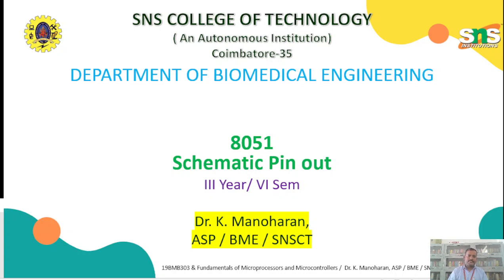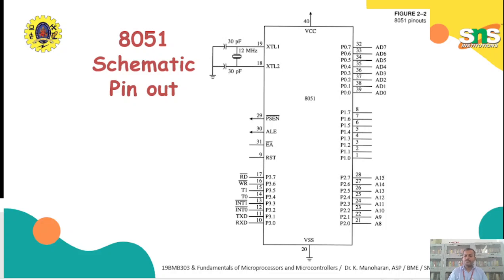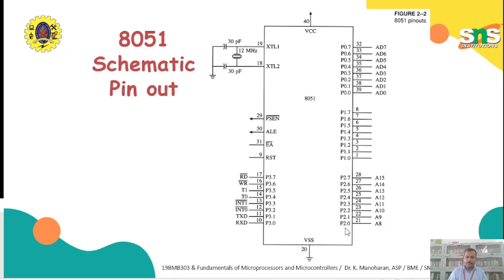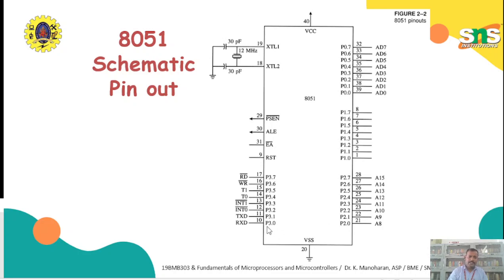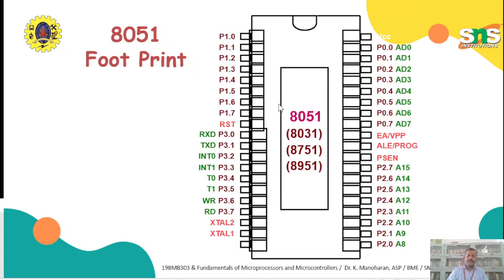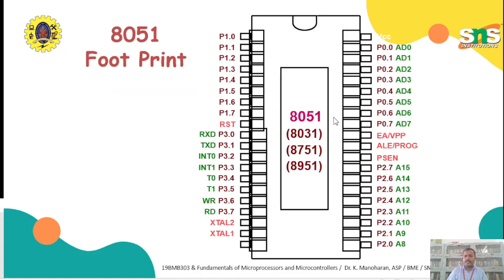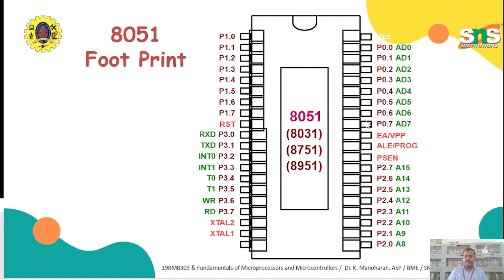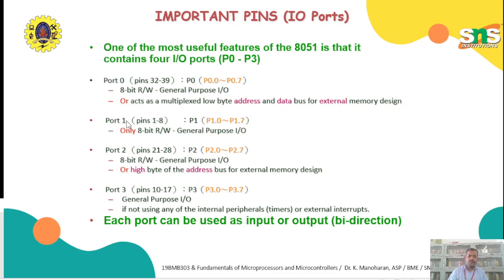8051 Schematic Pin out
The 8051 microcontroller typically features a standard schematic pinout arrangement with a total of 40 pins.

1. VCC and GND: Pins for connecting the power supply (+5V) and ground.

2. Port 0 (P0): 8-bit bidirectional I/O port, also serves as address/data bus during external memory access.

3. Port 1 (P1): 8-bit bidirectional I/O port with internal pull-up resistors.

4. Port 2 (P2): 8-bit bidirectional I/O port, often used for external memory interfacing and high-order address byte.

5. Port 3 (P3): 8-bit bidirectional I/O port with various special functions, such as interrupt inputs, UART pins, and external interrupt control.

6. RST: Reset pin for resetting the microcontroller.

7. XTAL1 and XTAL2: Pins for connecting an external crystal oscillator or ceramic resonator for clock input.

8. EA/VPP: External Access/Program Pulse input, used to select program execution from internal ROM or external memory.

9. ALE/PROG: Address Latch Enable/Program Pulse output, used during external memory access and programming.

10. PSEN: Program Store Enable output, signals external memory access during fetch cycles.